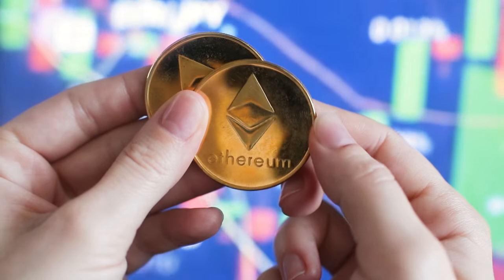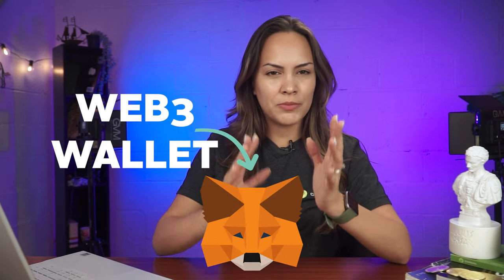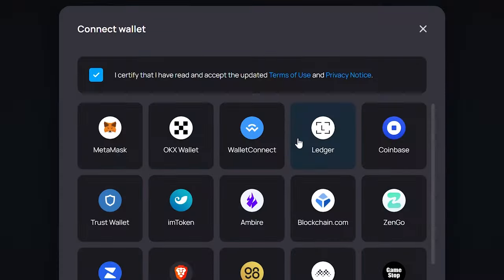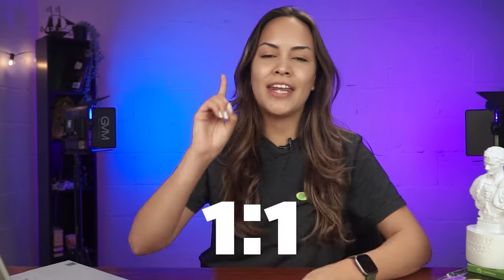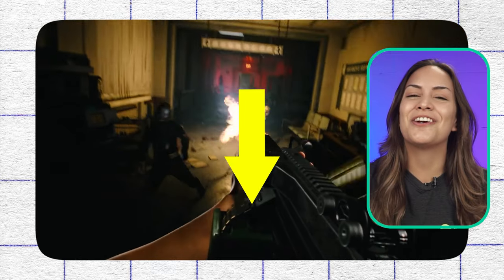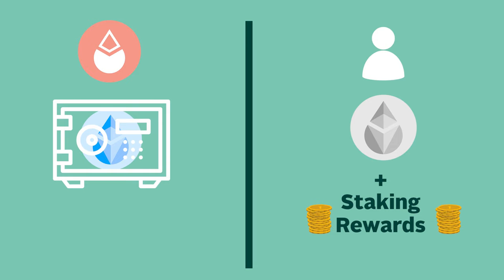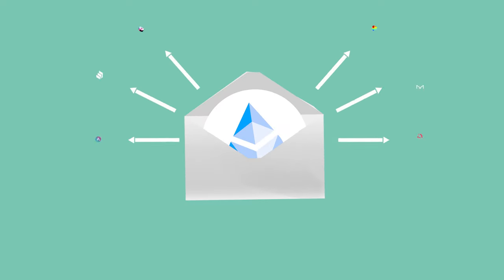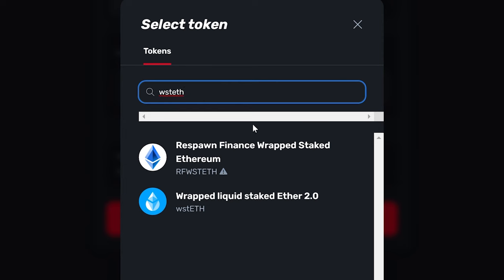How to STAKE & EARN Ethereum with Lido (Complete Guide)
*At the time of uploading this video, the mint is now closed.*

Explore Undeads Metaverse, a cutting-edge zombie-themed MMORPG survival game on Ethereum. to find out more!

In this video, we'll show a step-by-step guide on how to stake and earn Ethereum using Lido. Lido Finance is a decentralized platform that simplifies Ethereum staking. Users can stake ETH and earn stETH, which can be used to earn interest, trade, or participate in other DeFi protocols.

Timestamps:
00:00 Intro
00:32 Steps to stake ETH on Lido Finance
02:30 Buying stETH from DEXs
03:25 Using stETH/wstETH in DeFi
04:20 Outro

The content is strictly for your general information only. No part of the content that we provide constitutes financial advice, legal advice, or any other form of advice meant for your specific reliance for any purpose. Any use or reliance on our content is solely at your own risk and discretion. We strongly encourage you to conduct your own research and due diligence before making any purchasing decisions or taking any action based on the information presented in this video.